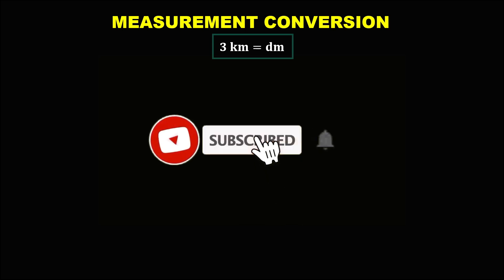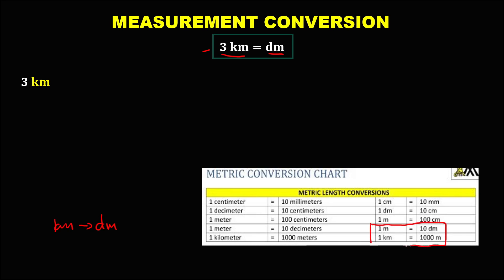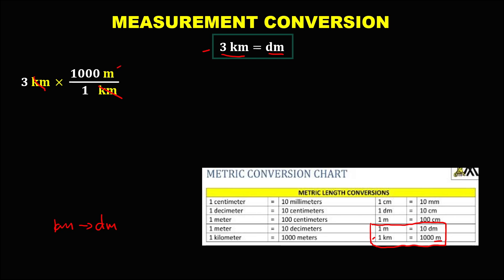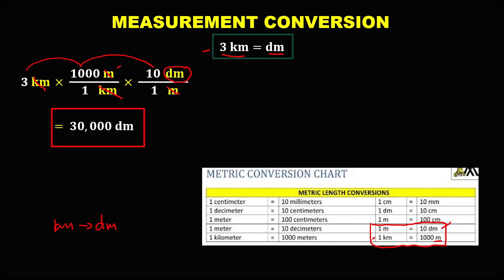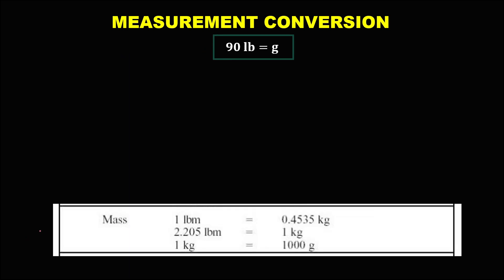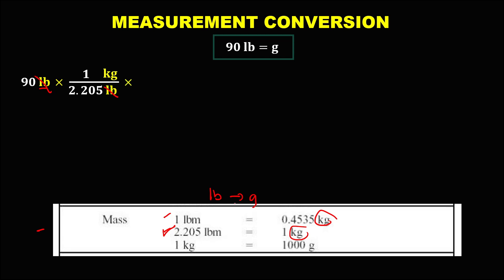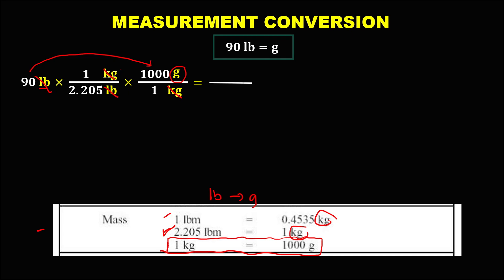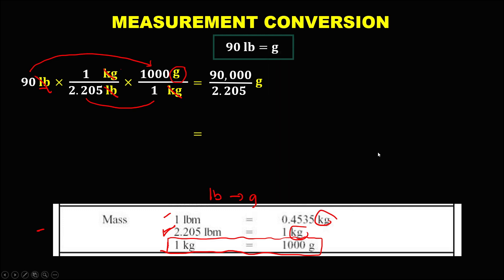MEASUREMENT CONVERSION || PHYSICS 1